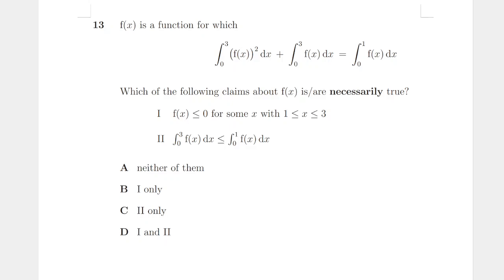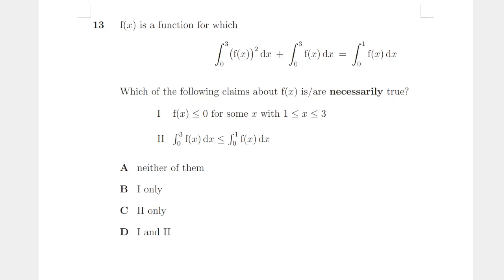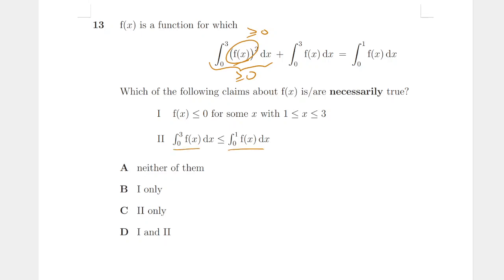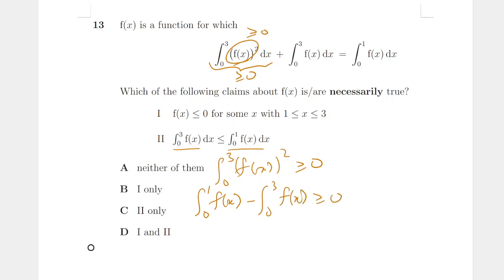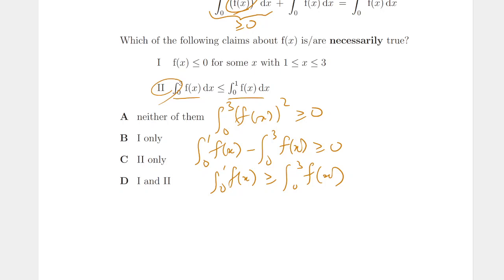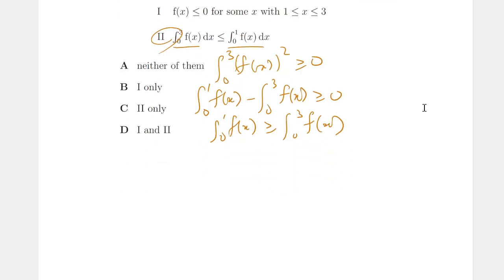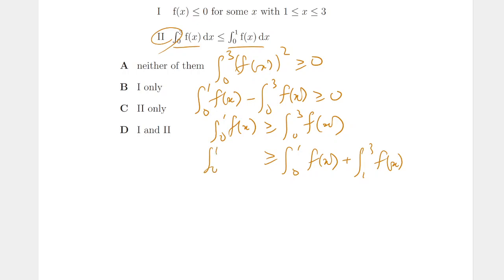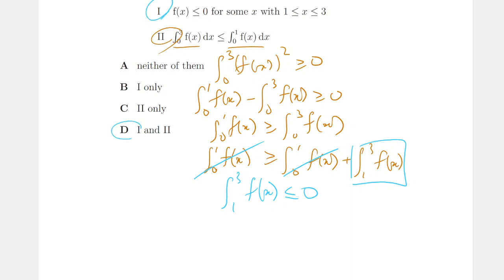STEPBeast - TMUA 2020P2/Q13 (Integration)